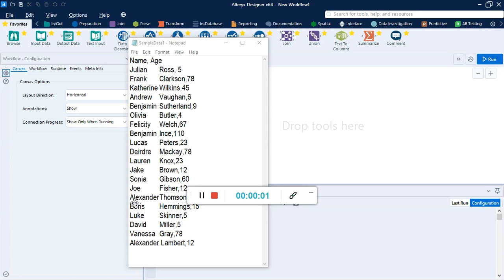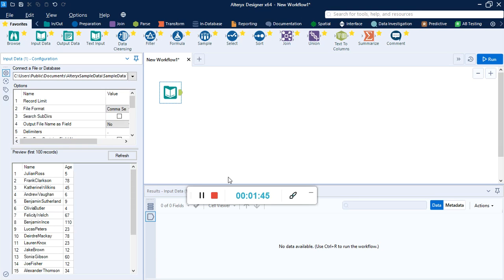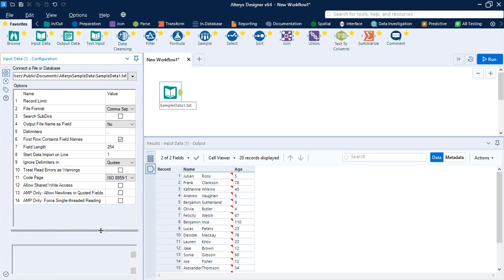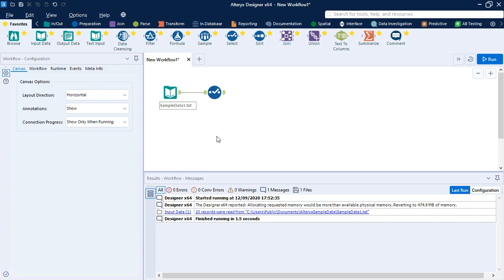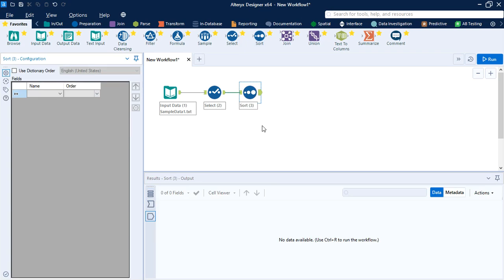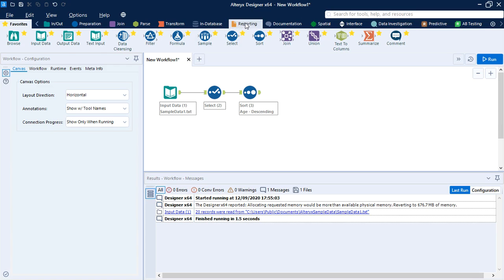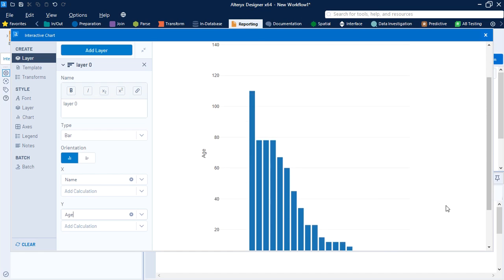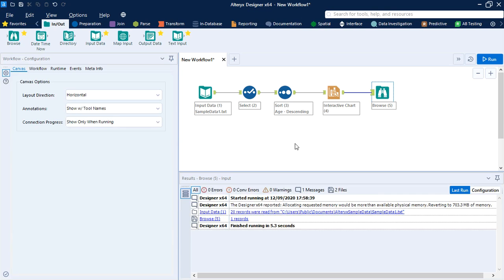Alteryx Reporting 1 - Interactive Chart